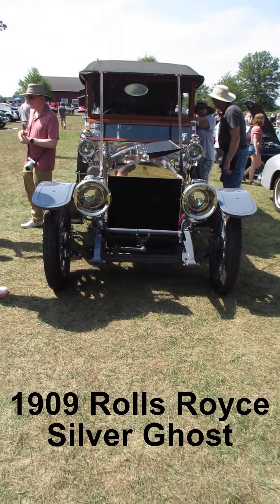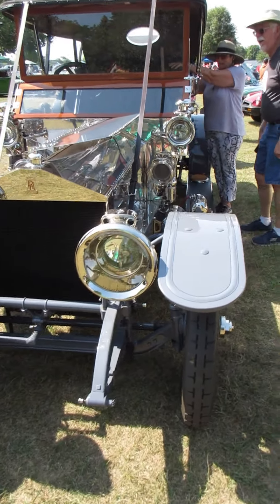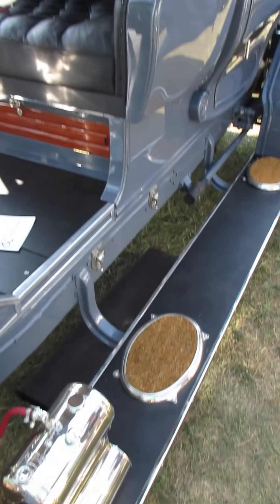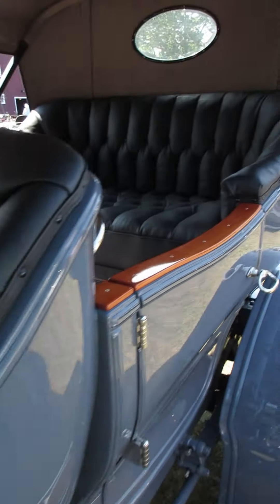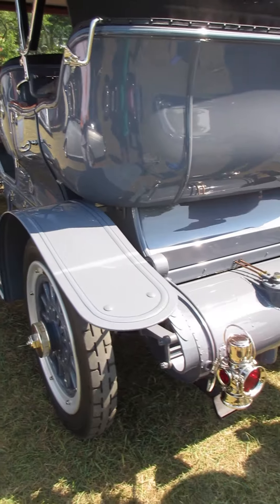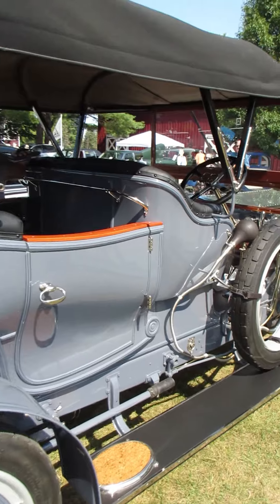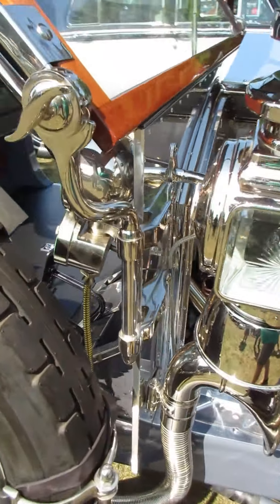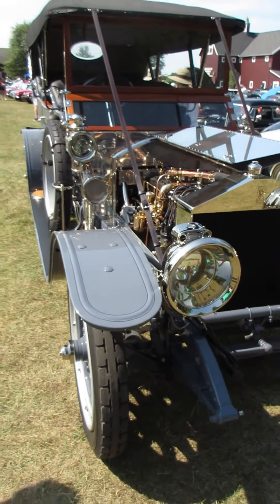1909 Rolls Royce Silver Ghost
1909 Rolls Royce Silver Ghost